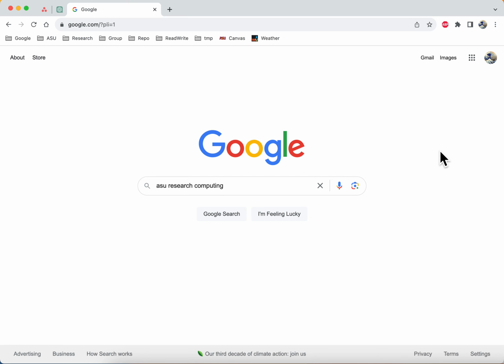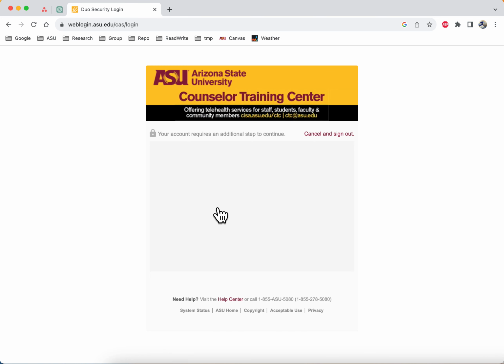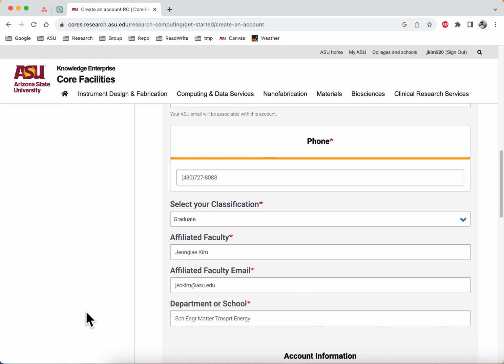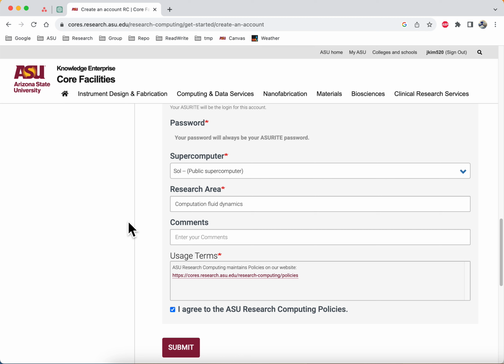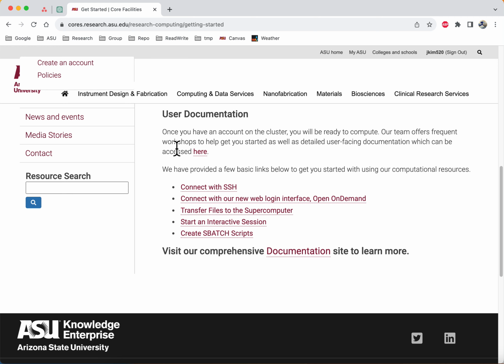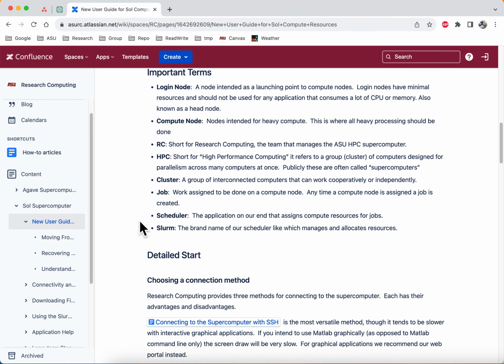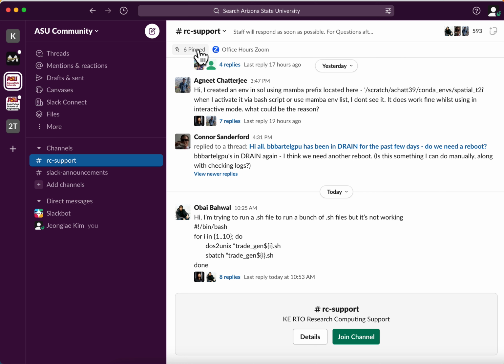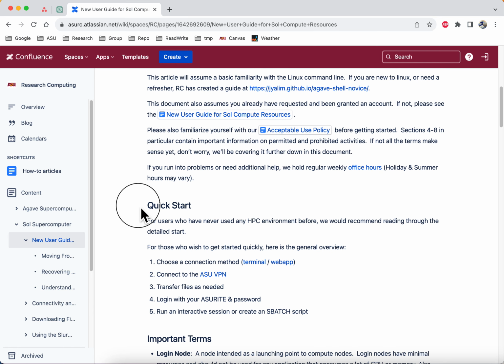[ASU RC] Apply for an account & access the documentation